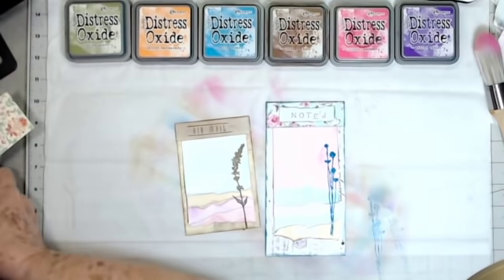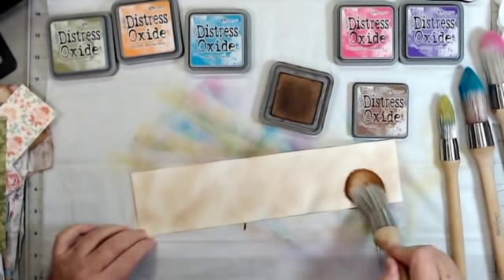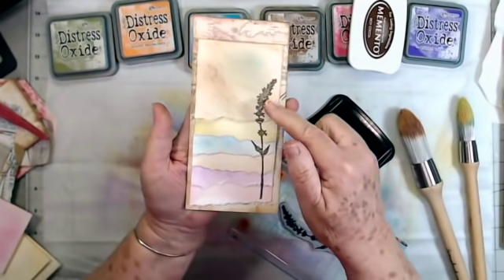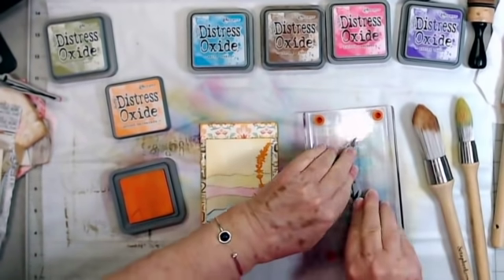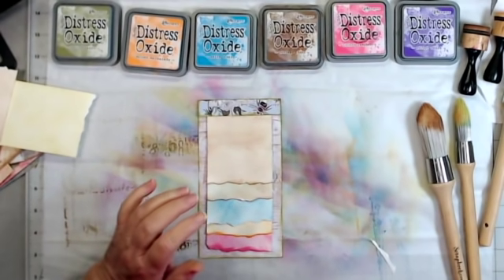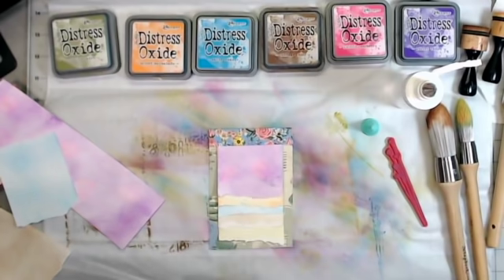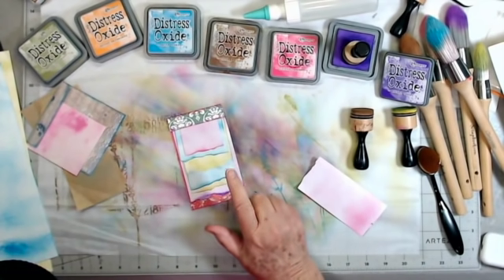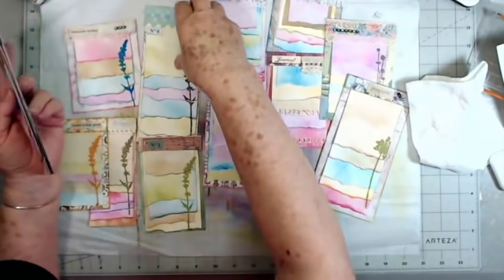DYING PAPERS WITHOUT WATER, SCRAP BUSTING, CREATING MINI NOTEBOOKS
Please click the "show more" button to see all of our links. If you are on an iPhone or a iPad click the little arrow on the top right.

Dying papers without using any water, and creating notebooks for our journals. We are using up scrap paper.

Products I use:

Sugarbelle bottle tops
Sugarbelle bottles easy squeeze